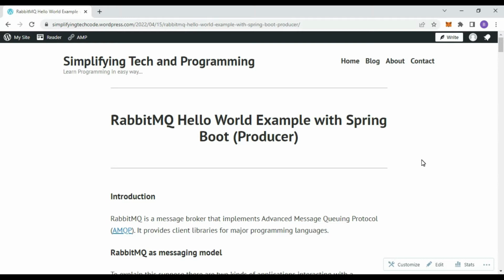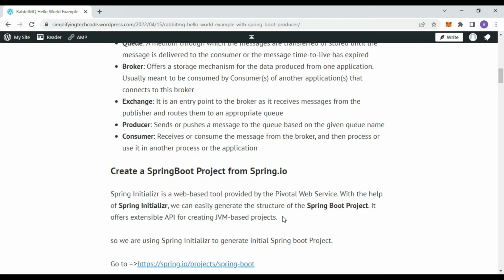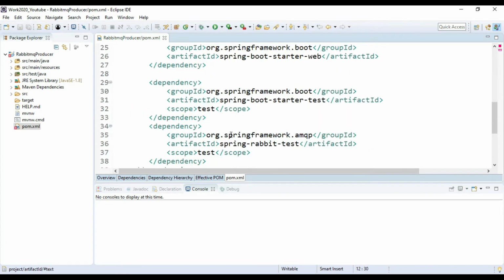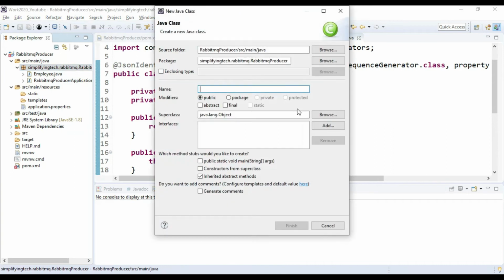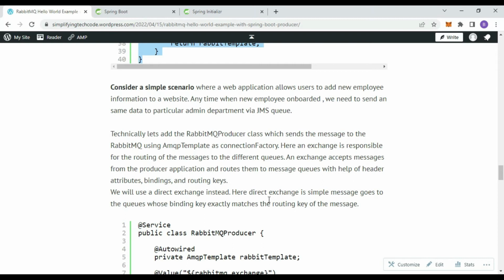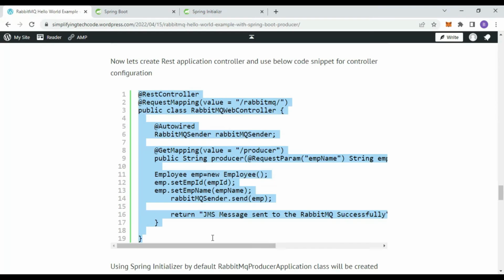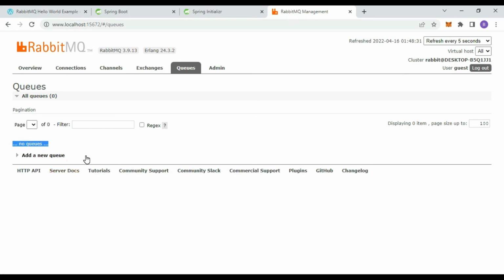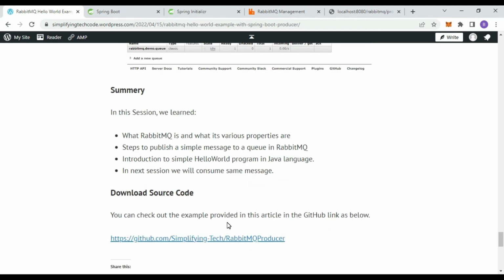How to Send Messages to RabbitMQ Broker and Queues with Spring Boot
This Video will guide you how to use JMS messaging via RabbitMQ in a Spring Boot application.
In this Video we will create a Spring Boot producer application and in next video  consumer application with  RabbitMQ installation.
Integrating RabbitMQ into a Spring Boot application steps compiled in simple way. Please watch video till end to understand better.
RabbitMQ is a message broker that implements Advanced Message Queuing Protocol (AMQP) using this we will send messages.
To explain this suppose there are two kinds of applications interacting with a messaging system: producers and consumers. Producers are those, who sends (publishes) messages to a broker, and consumers, who receive messages from the broker. Usually, this programs (software components) are running on different machines and RabbitMQ acts as a communication middleware between them.

How to Install and Run RabbitMQ Messaging Service on Windows 2022
⏲️Time Stamps⏲️
0:30 - Overview of Messaging system
1:00 - Overview of RabbitMQ
3:40 -Creating project with Spring boot
17:20 - Running Producer application
19:00 - Conclusion

Production Credits:

Edited by: Simplifying Tech
Edited with Tool : Filmora 10
Produced by: Simplifying Tech